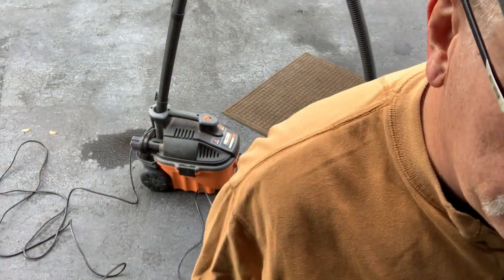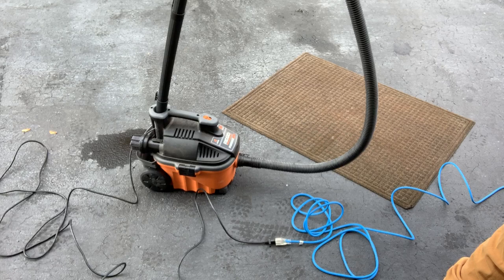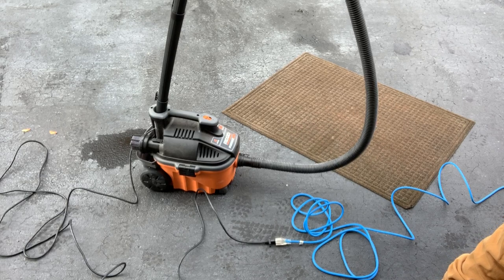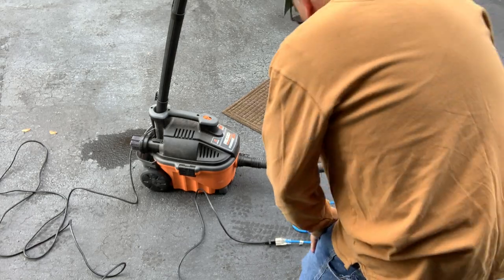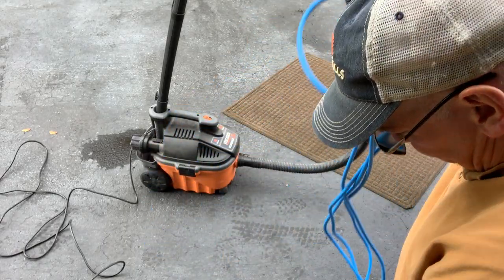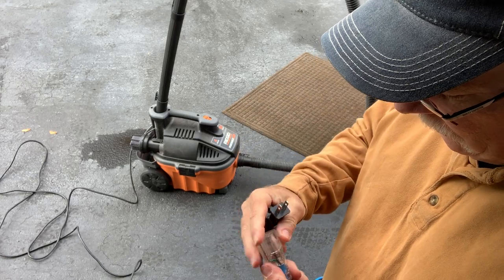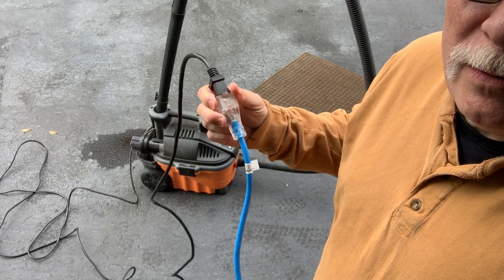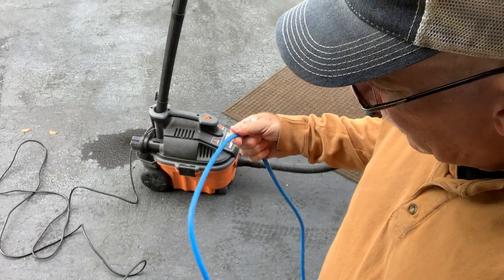96553F84 86E0 4444 A75C ADE660766AA9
Southwire CCI 50' Extreme Cold Weather 14/3 extension Cord